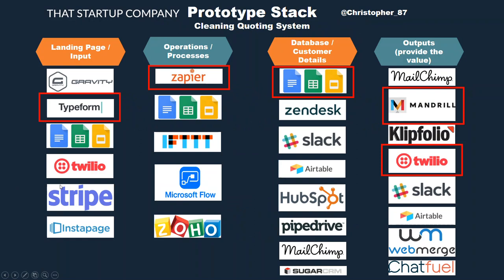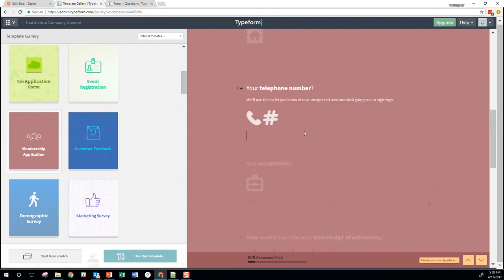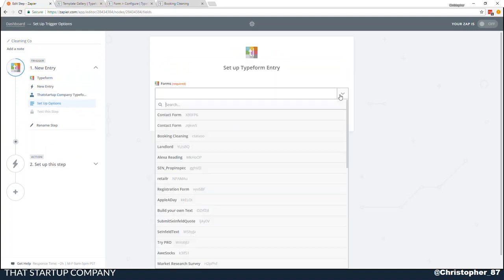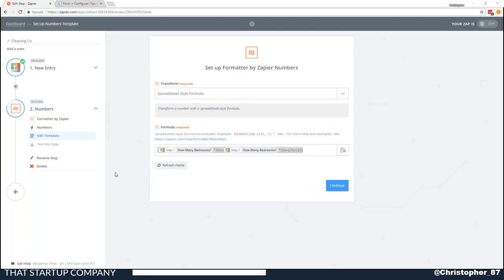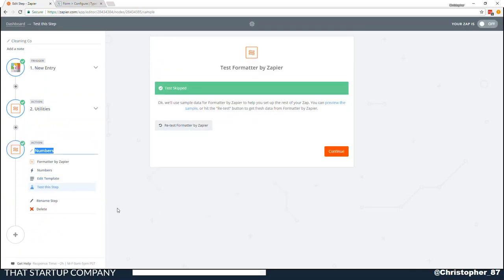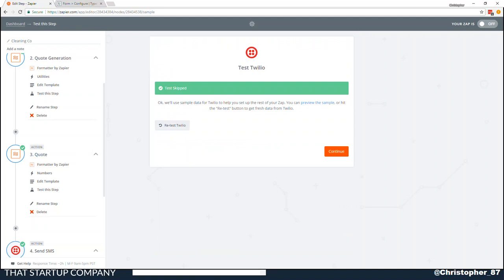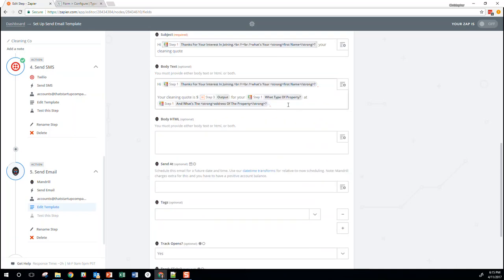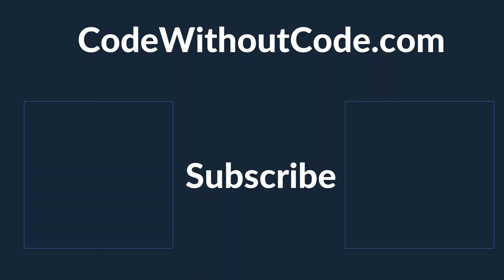Build a quoting system for a cleaning business (pt. 1) \ Code Without Code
A few months ago a friend started a cleaning business. They wanted to quote customers on their website and then follow up with a text message and email. This is what we built them without using any code.

Part 1 covers the basic form and messaging. Further parts will cover payments, and booking a time.

Visit: CodeWithoutCode.com to see the written breakdown of this build in full.